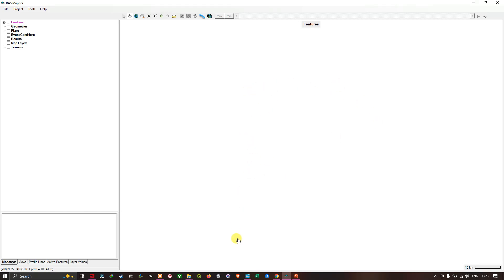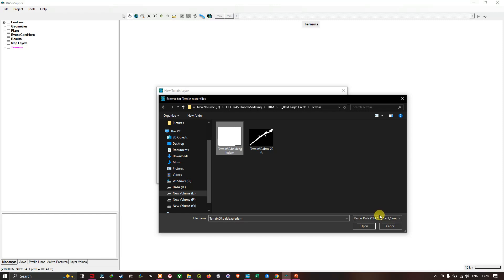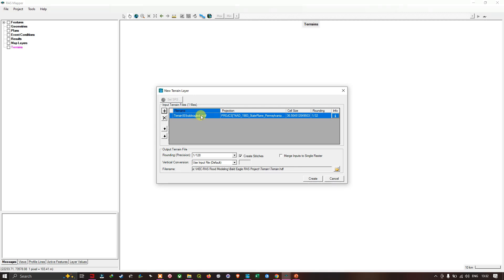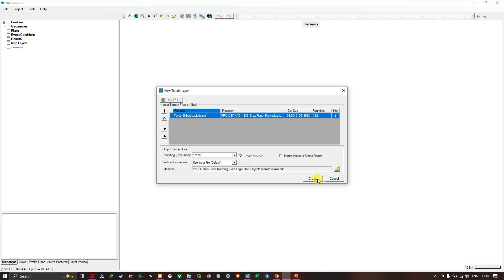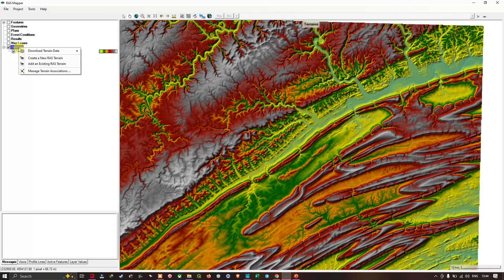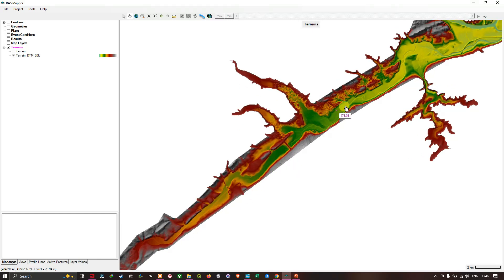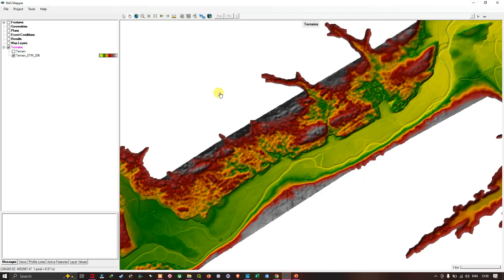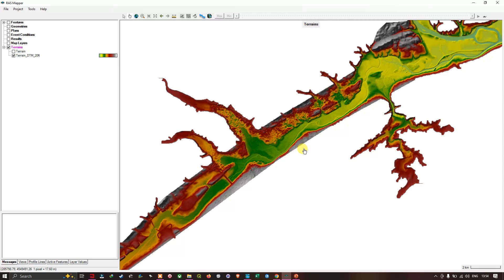Add a Digital Terrain Model (DTM) into HEC-RAS 2D for Precise Flood Modeling | Part 9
In this video, we guide you through the critical process of importing and configuring a Digital Terrain Model (DTM) to build the foundational landscape of your hydraulic simulation.